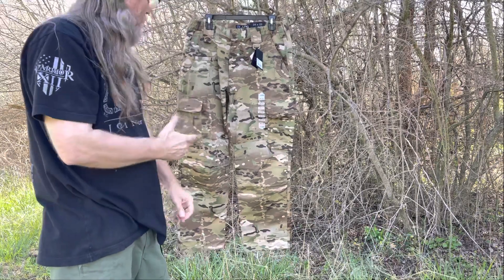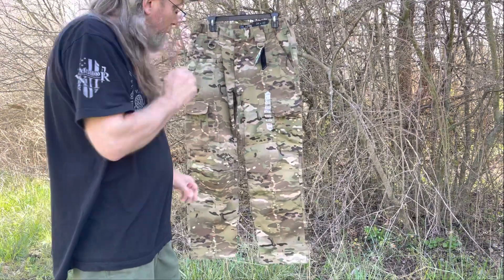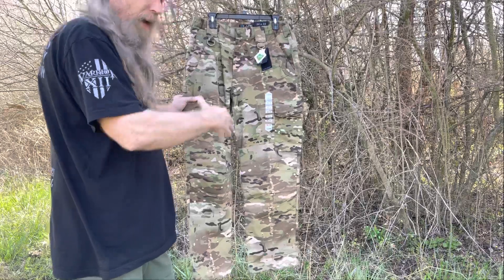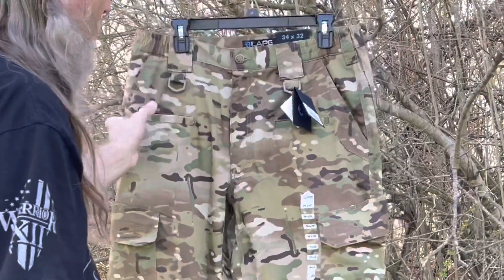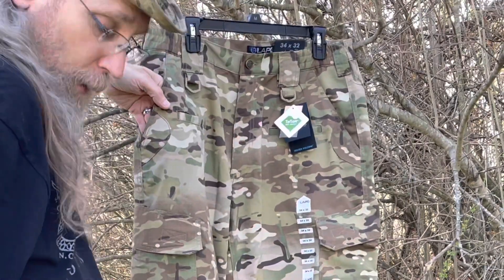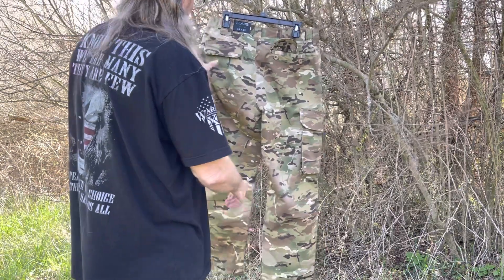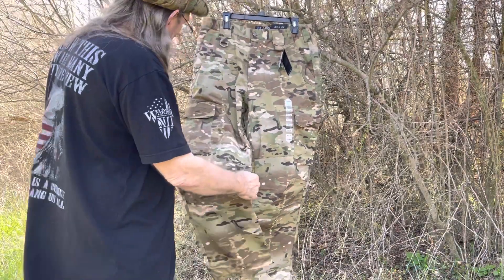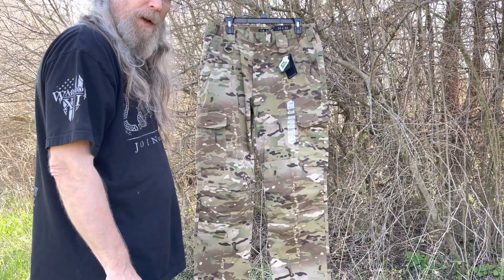LA Police Gear Basic Operator Pants - Now in Multicam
LAPG is now offering their pants lineup in Multicam